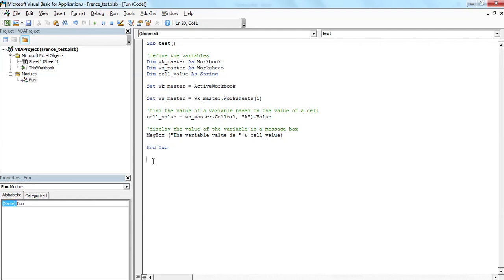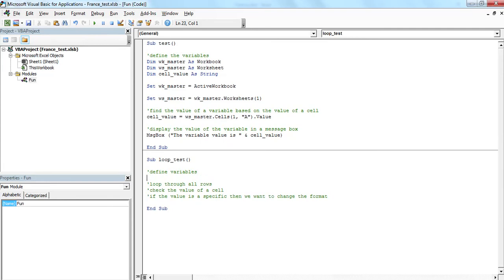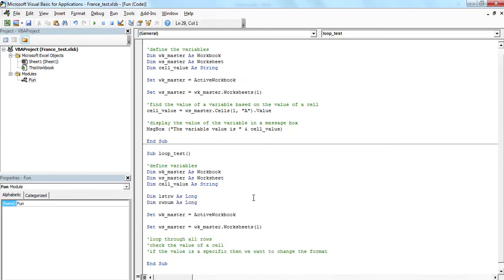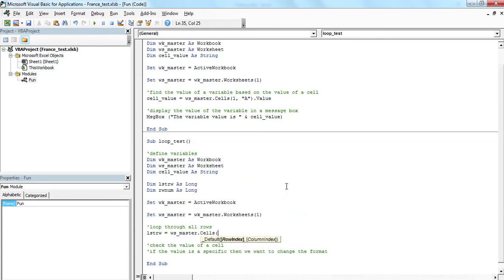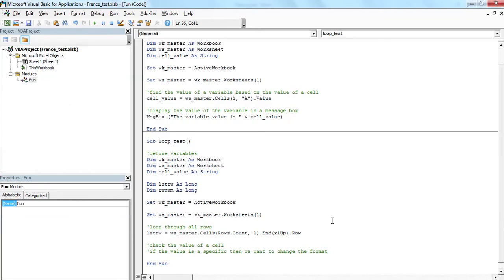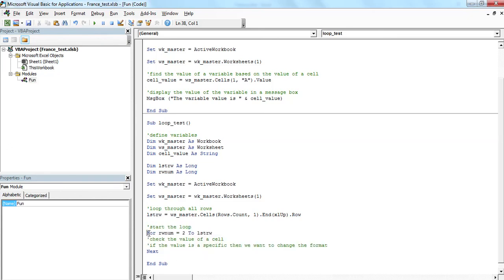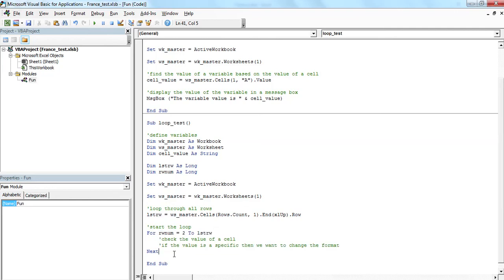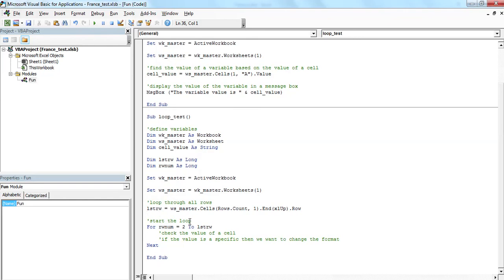105 Loop through data - VBA in Excel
Learn how to create a loop on your data.

For watching my videos,
Your shares